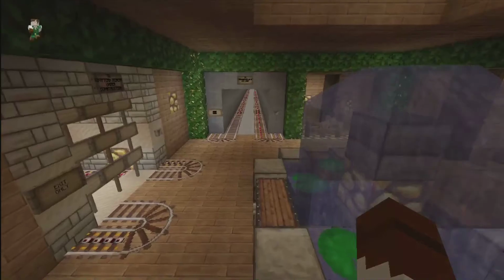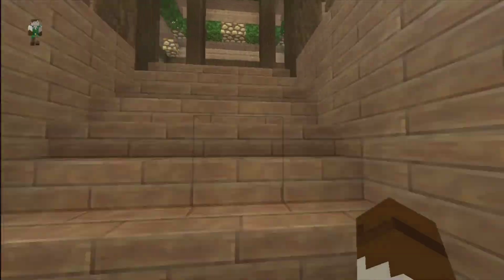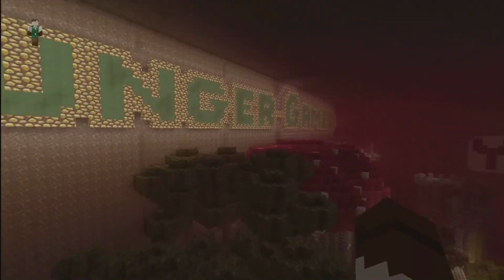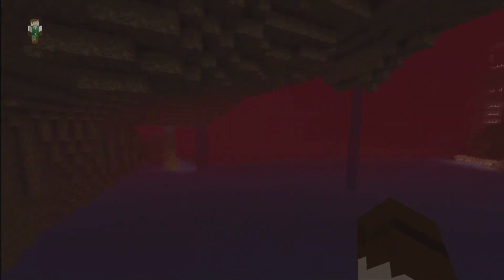Minecraft Xbox: Worlds "Ancient Wonders"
Checking out the Minecraft Xbox World "Ancient Wonders" created by SamuelDelawder where he has created a massive world of wonders along with a great support group listed below;
Cronos714, BlueLunaStar, BuddhaB28, InFiNiTE WicKeD, InFiNiTE Epi, Chad49Sara, Leafymonkey2, Maverick D91, schultzy2233, seculla, xPredator51006x, SmokeSmokus, | Hidden Ace |, | BK201 |, BlackKnightA24, Redneck Revenge, ValeurX, KuRuPTeD SNiP3R, Scarletbuck7